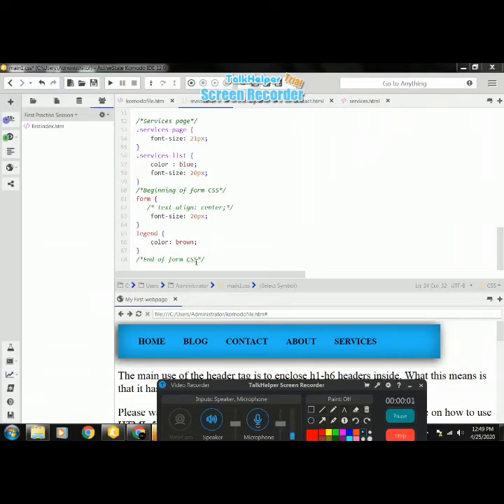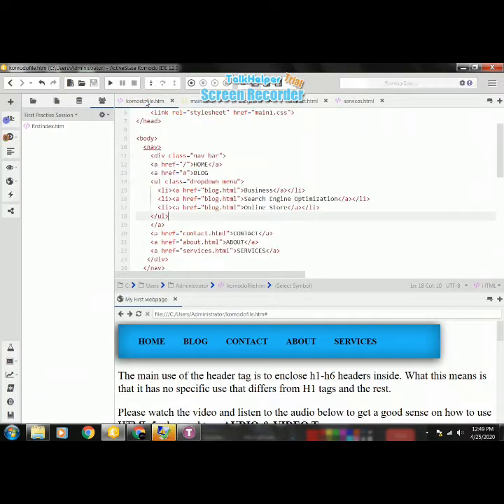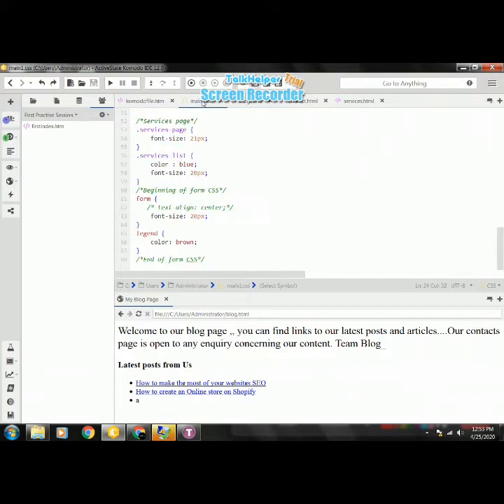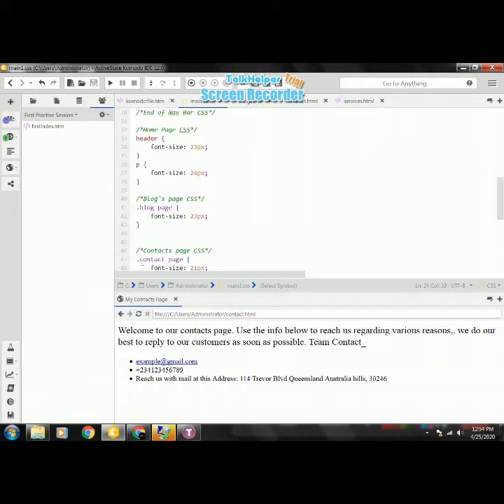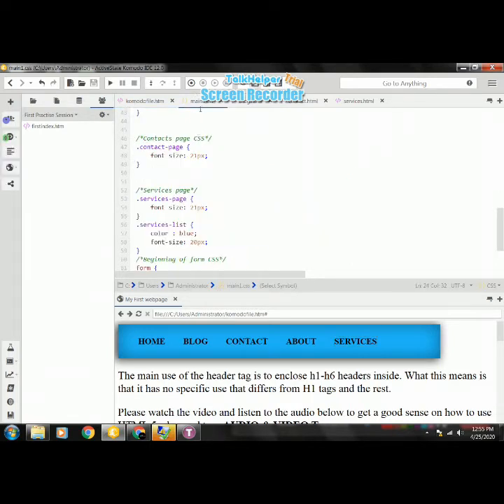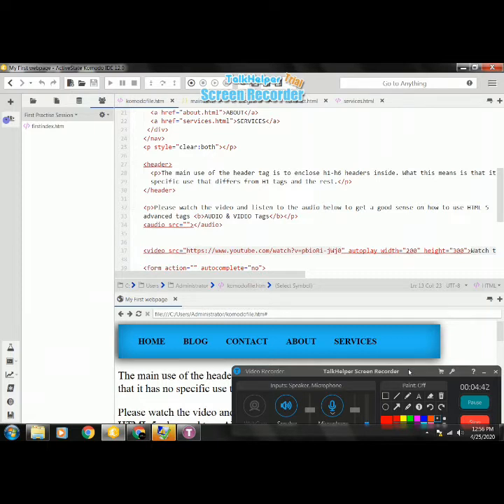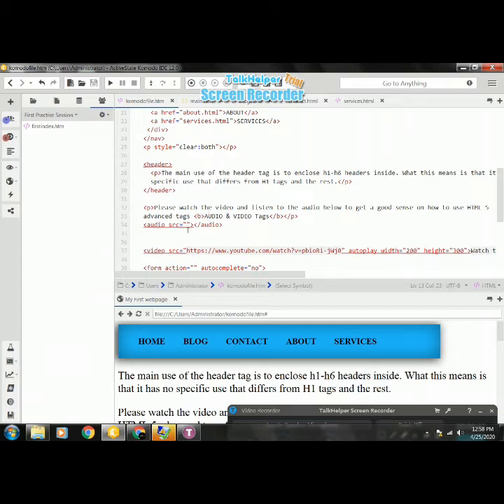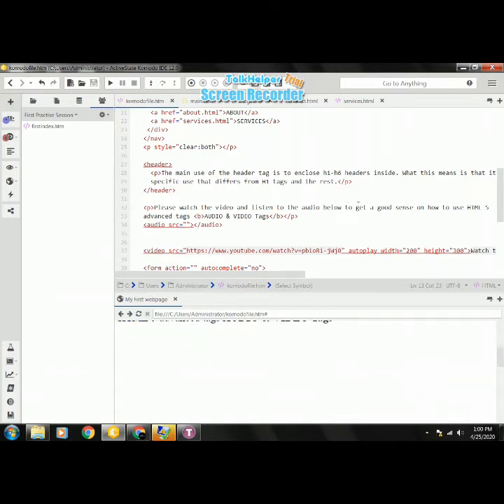HTML 5 Advanced Tags Part 2| Web development